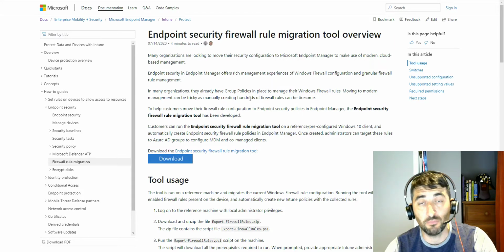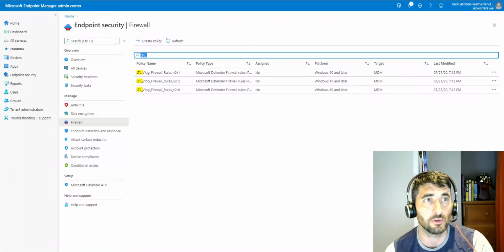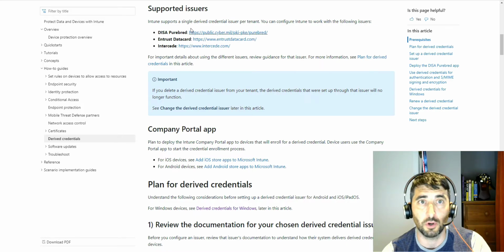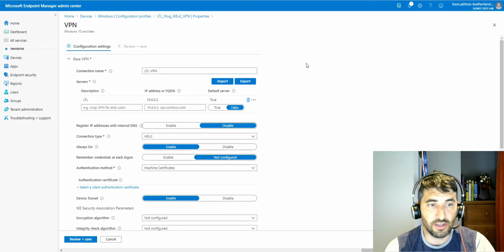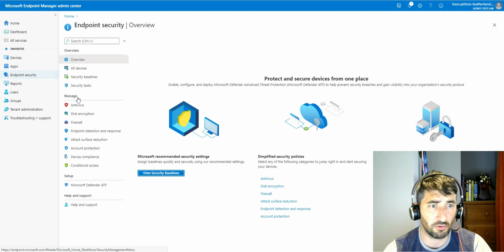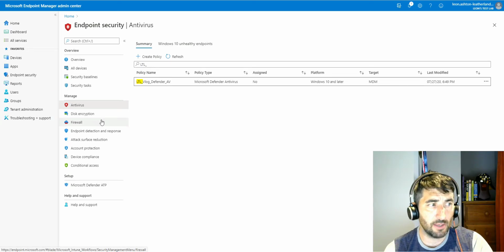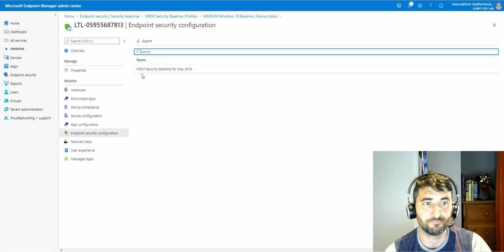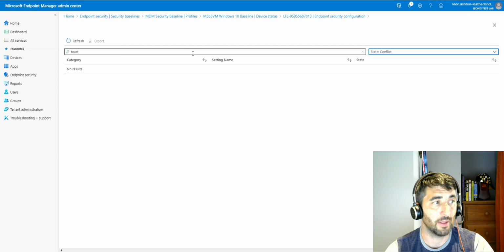2007 Intune Service Release - Windows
Covers the features introduced for the Windows platform with the 2007 Intune service release